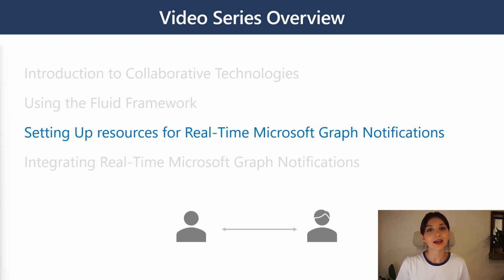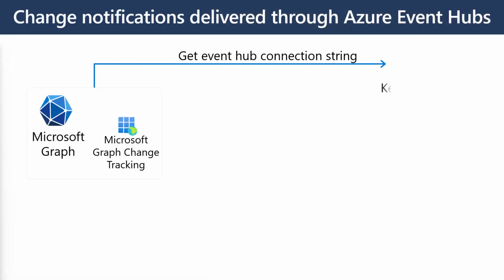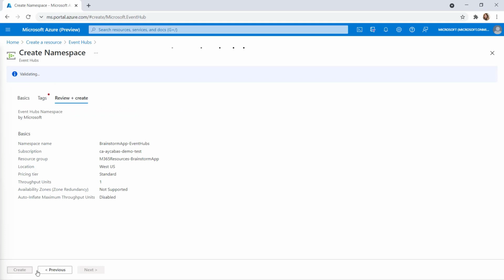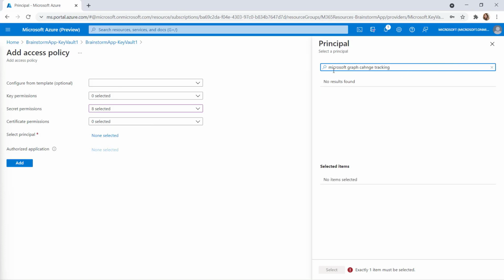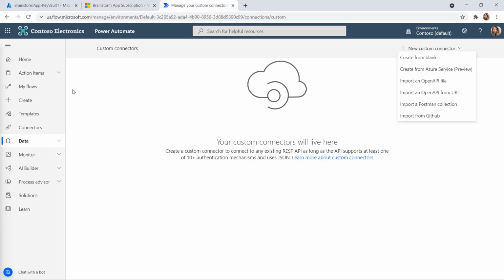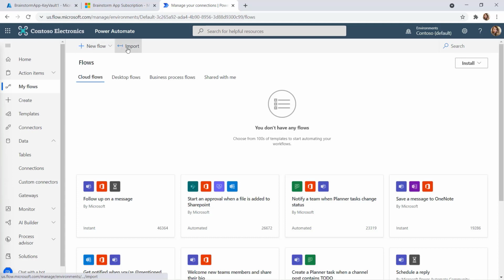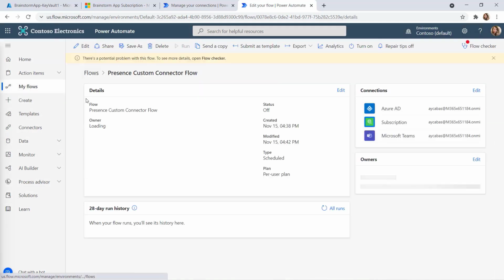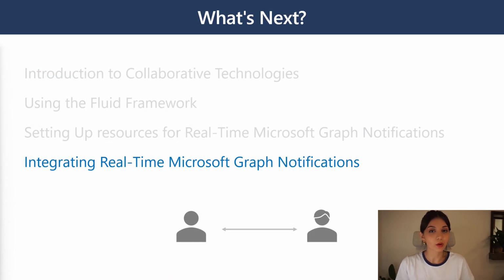Setting up resources for real-time Microsoft Graph notifications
It’s no secret that collaboration is key to enhancing business operations and increasing overall productivity.  Tools such as Microsoft Teams provide a great way to collaborate using chat, audio, and video. Word, Excel, and PowerPoint online make it easy to collaborate on various documents with colleagues and customers around the world.  But how do we implement and integrate these tools into our solutions?

Our 4-part video series about collaborative technologies can help. This series introduces the different Microsoft Cloud services and shows how they can be used together to build real-time collaboration solutions.

🎥 This part of the series will demonstrate the set-up process of Microsoft Azure and Power Platform resources to enable real-time Presence notification tracking feature.